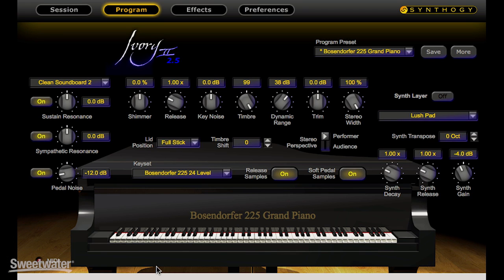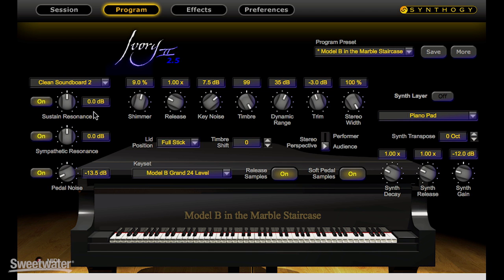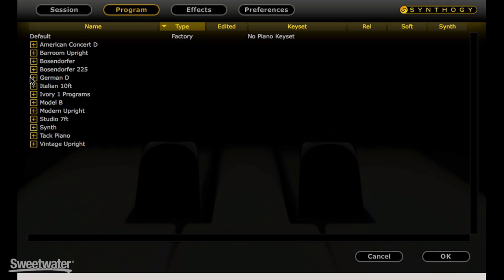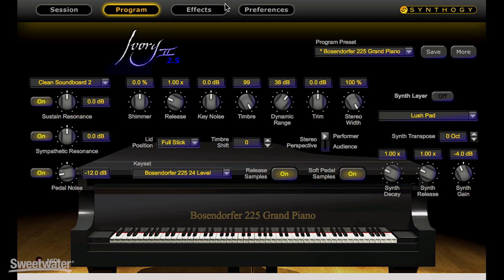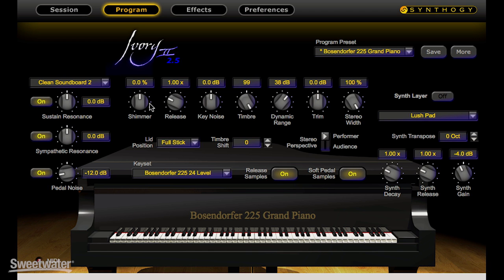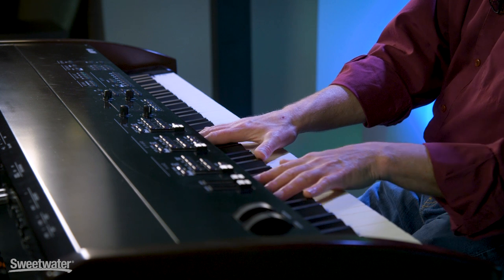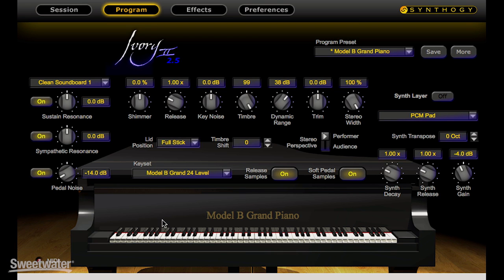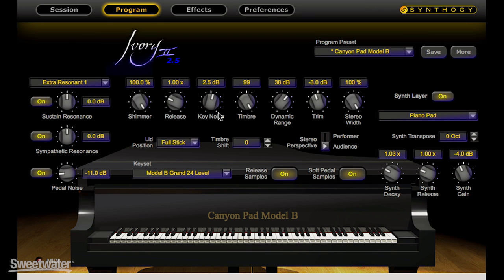Synthogy Ivory II Studio Grands Piano Software Demo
Synthogy has brought to bear its extensive piano sampling expertise and technical inventiveness in a virtual grand piano plug-in that enhances your sonic palette with a pair of impeccable instruments recorded in two of America's premier piano rooms. Ivory II Studio Grands features a Steinway B and a Bosendorfer 225 — both perfect for studio recording. Their 7-foot scale produces a strong treble range, while maintaining the dynamics, richness, and depth for which Synthogy's pianos are famous. The ideal alternatives to conventional studio pianos, Ivory II Studio Grands will pack your tracks with character and vitality.